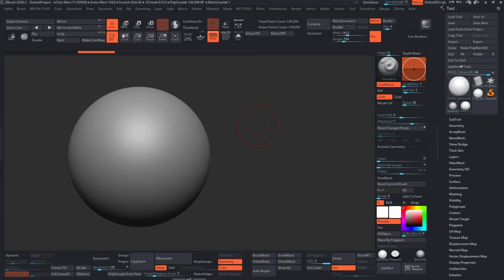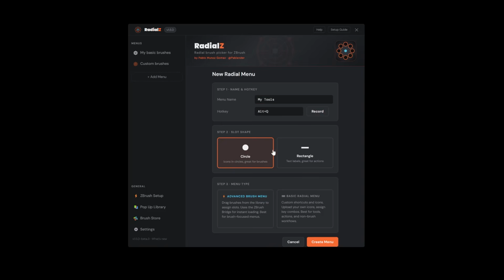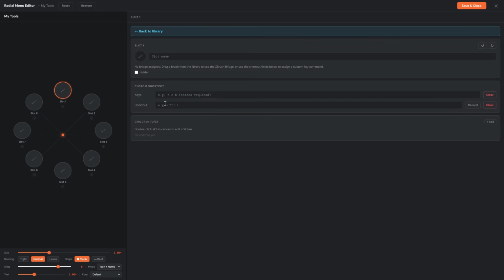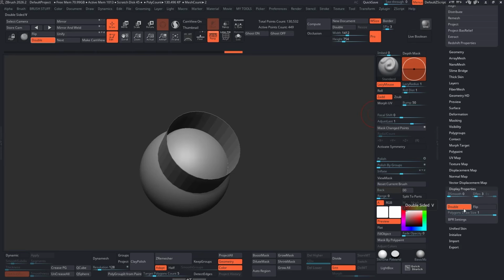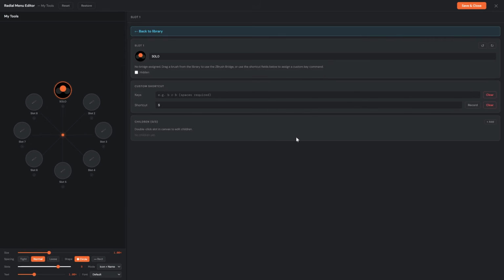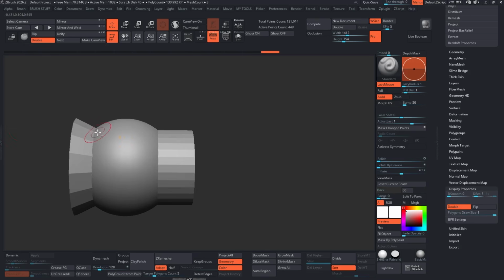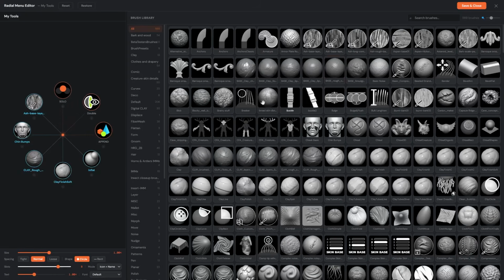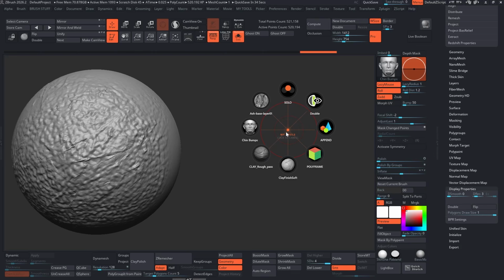Mixing Brushes with Custom Shortcuts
This video shows how to combine ZBrush brushes and custom keyboard shortcuts within a single RadialZ menu in about 8 minutes. You will learn how to assign shortcuts to menu slots, load custom icons for actions like solo mode or polyframe, and mix shortcuts with brushes.

Next video: Editing Size, Spacing, Text And Type For Each Menu.